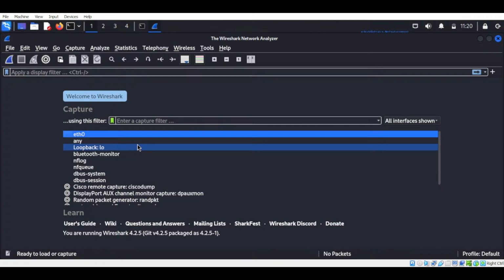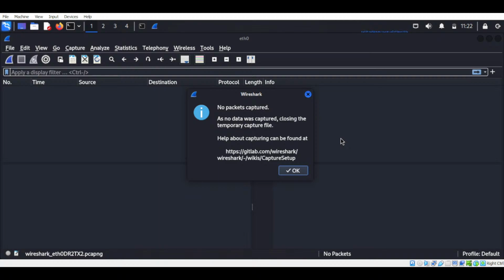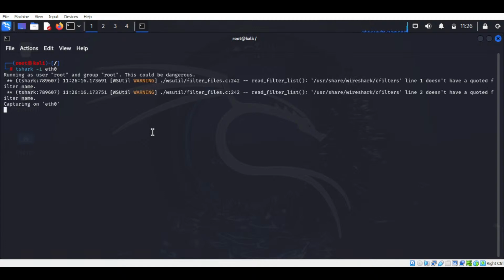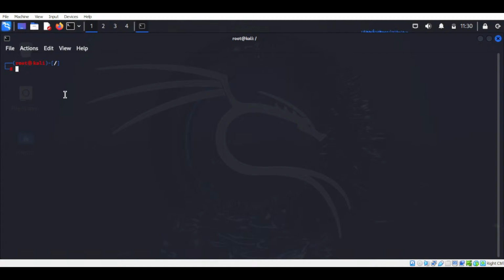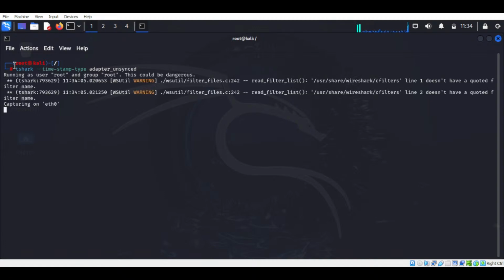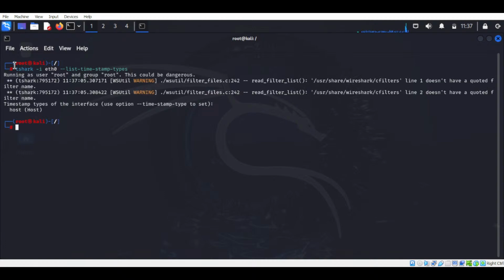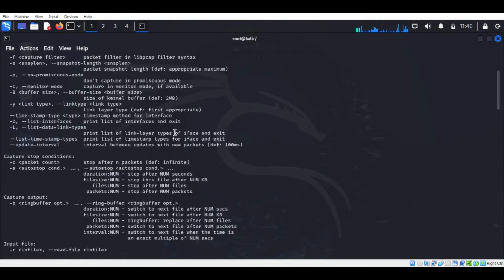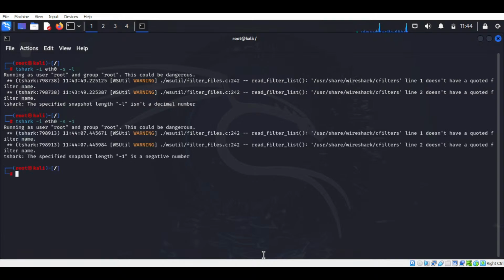Certified Ethical Hacking/ WireShark Network Packet Sniffing Step-by-S Tool /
### Description of Wireshark Tool:

Wireshark is a powerful, open-source network protocol analyzer widely used for network troubleshooting, analysis, and cybersecurity investigations. It captures live network traffic and presents it in a highly detailed, human-readable format, allowing users to examine data packets in real time.

Wireshark supports hundreds of protocols and provides advanced filtering options to isolate specific traffic or anomalies. It allows users to view protocol layers, decode encrypted packets (when keys are available), and reconstruct data streams for analysis. Its user-friendly graphical interface and command-line companion (Tshark) make it suitable for both beginners and experts.

Common use cases include diagnosing network performance issues, detecting unauthorized access or malicious activities, validating network configurations, and teaching network fundamentals. Wireshark is compatible with multiple platforms, including Windows, macOS, and Linux, and is an essential tool for IT professionals, network engineers, and cybersecurity experts.